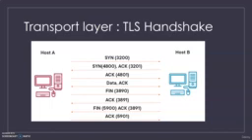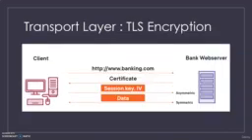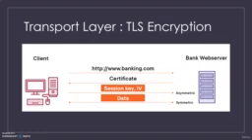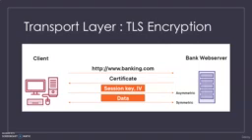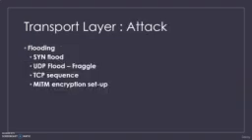4 Part 3: Exploring Security in the OSI Model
The OSI (Open Systems Interconnection) model is a conceptual framework used to understand and implement network communication in seven layers. Each layer performs specific functions and has unique security considerations. Exploring security in the OSI model involves examining how security measures can be applied to each layer to protect data and communications.